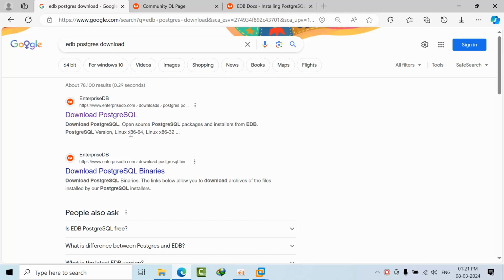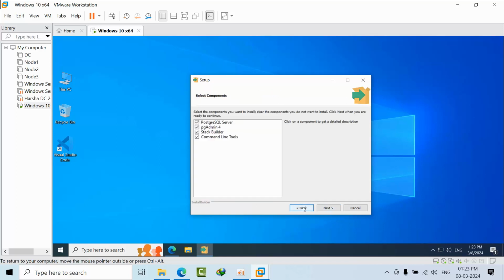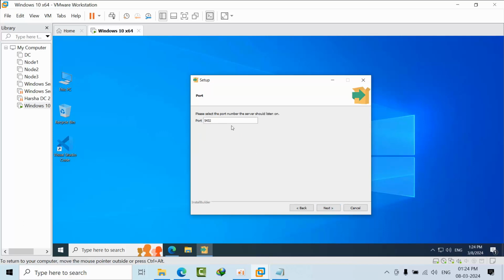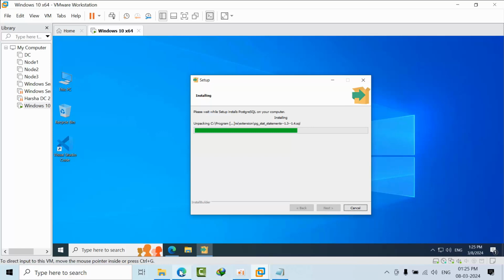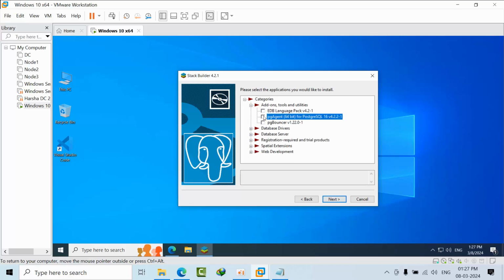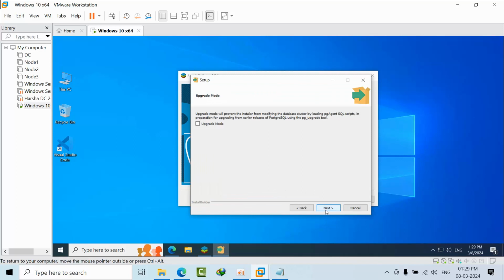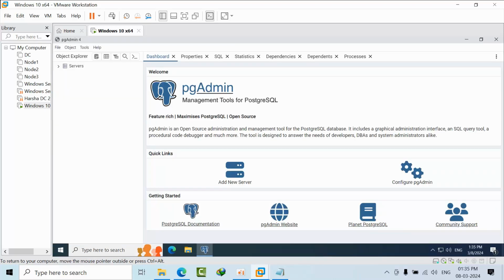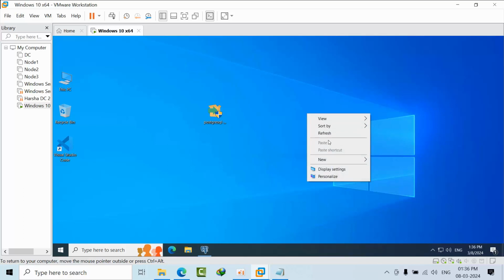How To Install PostgreSQL 16.2 on Windows